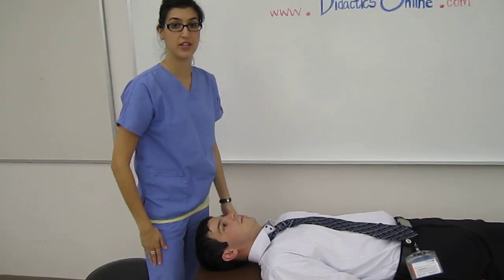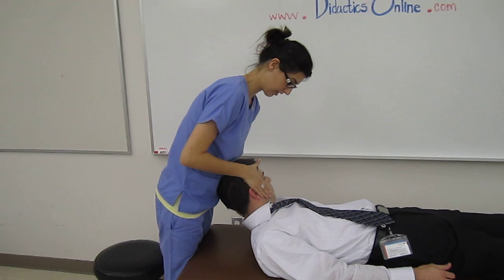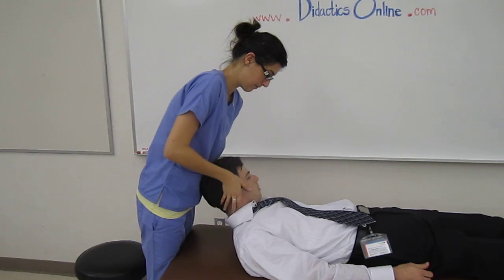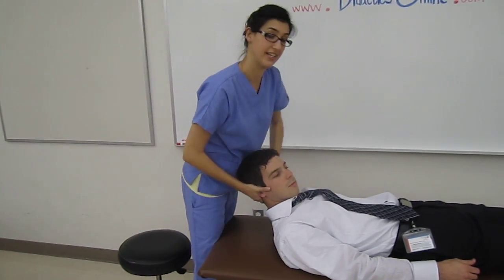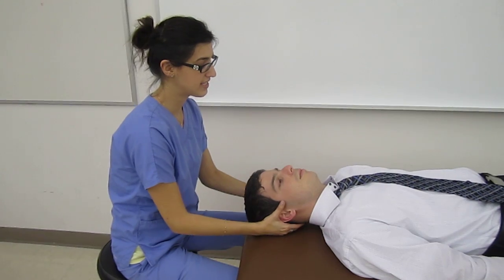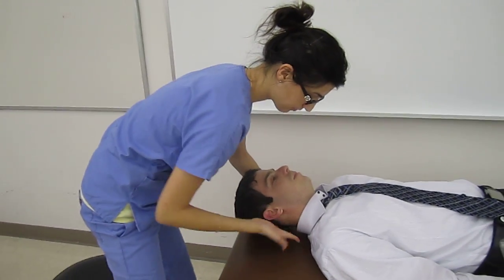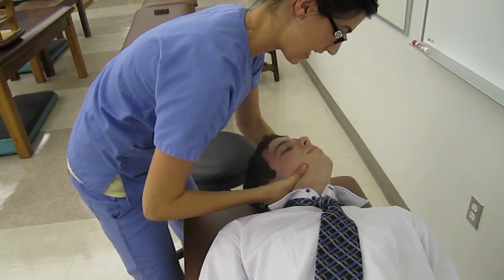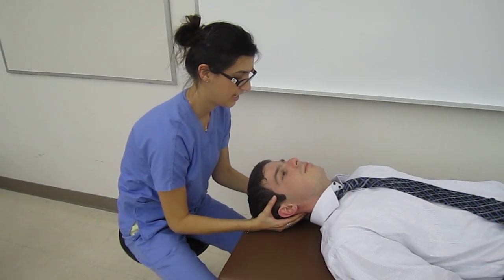Atypical Cervical Spine Diagnosis and Treatment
Tara Nowakhtar shows the technique for diagnosing and treating the atypical cervical spine, AA and OA joint.  Tara explains both the muscle energy and HVLA approach